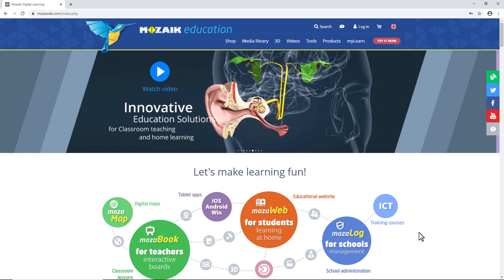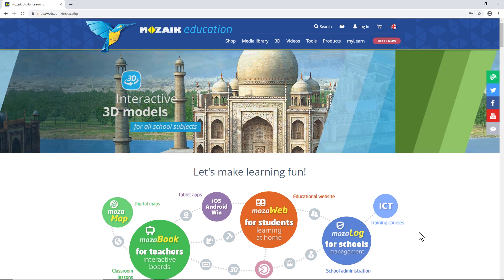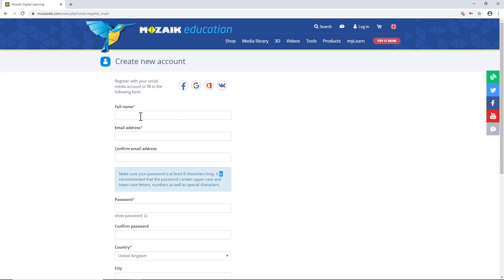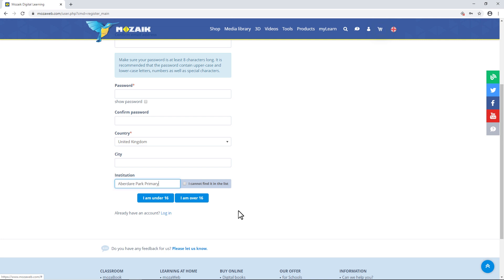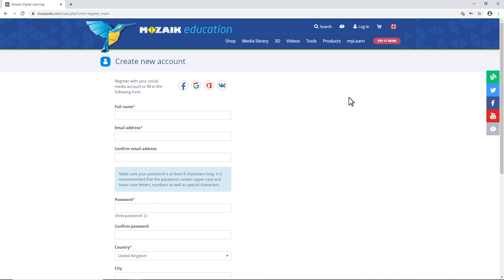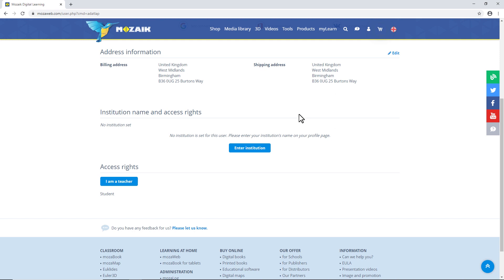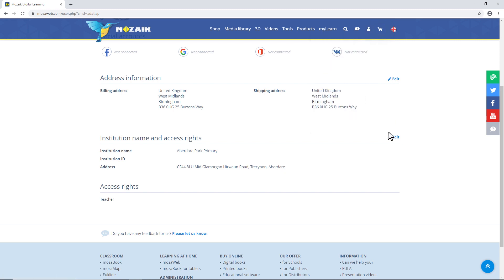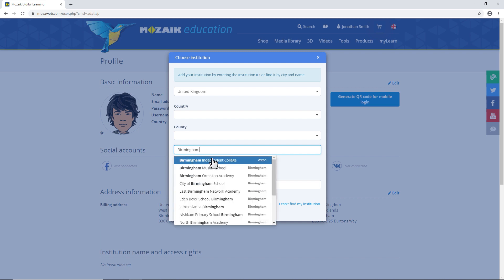mozaWeb account - Assigning a school to a TEACHER account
In this short video we show you:
- how to assign an institution (school) to a teacher account
- how to register on mozaWeb

0:11 - the importance of linking teacher accounts to a school
0:44 - registering an account on mozaWeb
1:25 - assigning a school to a student account
1:44 - logging in and setting teacher profile
2:03 - unlinking and linking your account to a school